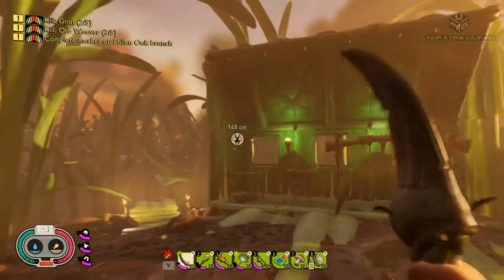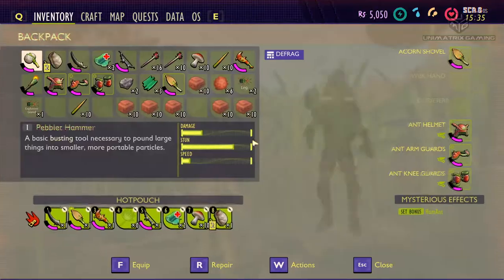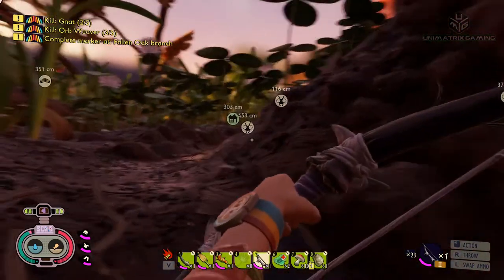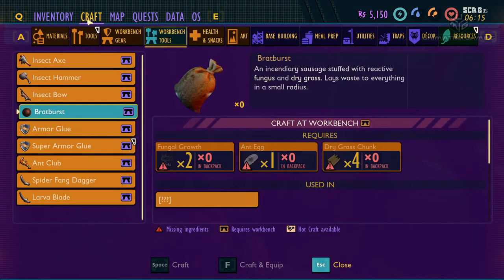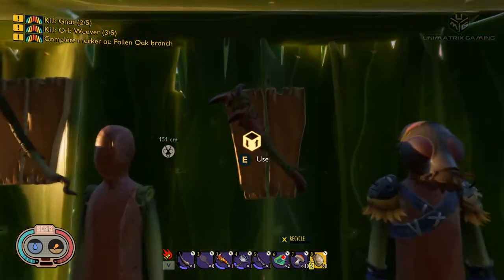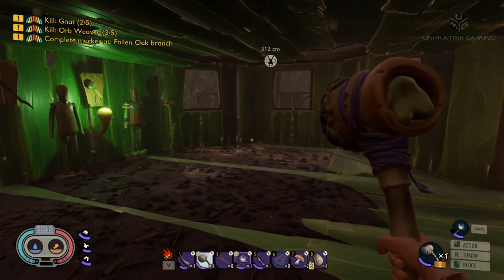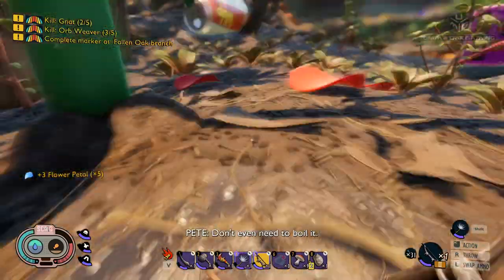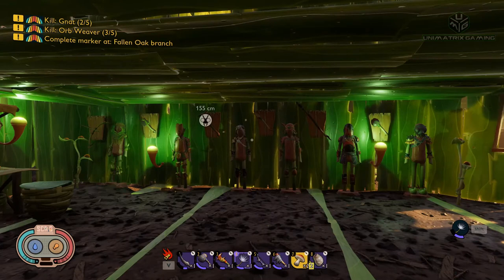Armour Suite Complete - Grounded - Lets Play Series - Episode 15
Join Mart from Unimatrix Gaming with his second Lets Play Series of Grounded - Mart goes and gathers all the materials to build all the armour stands and racks!

"Training In The Fire" TwinMusicom (Twinmusicom.com)

Other Music in Order:
Dutty
Dub Spirit
"Training In The Fire"

Poorly Edited by Mart from Unimatrix Gaming